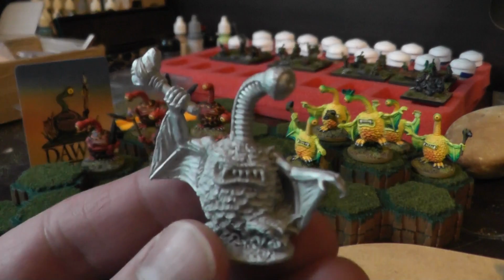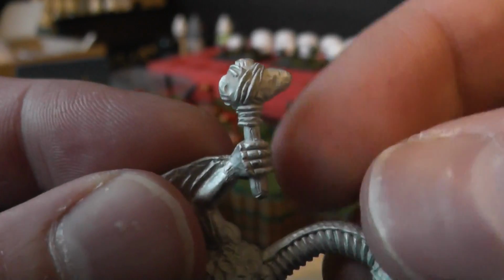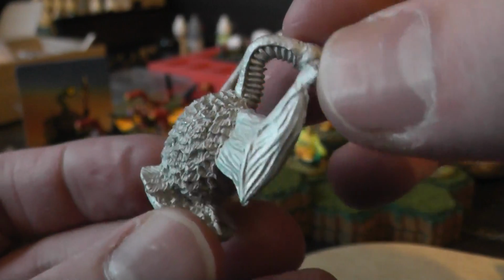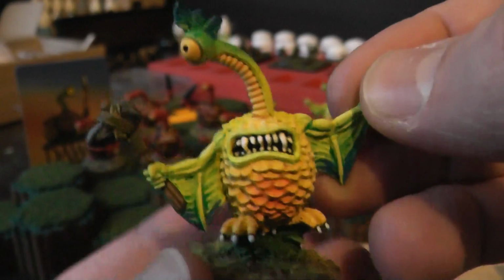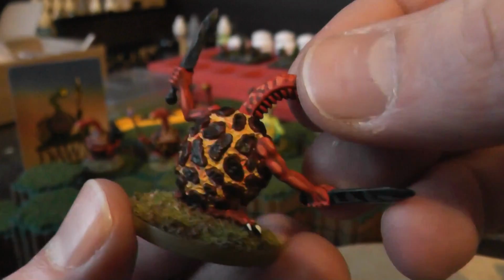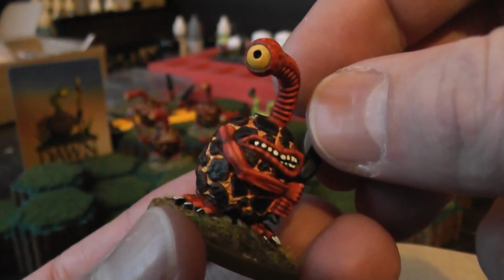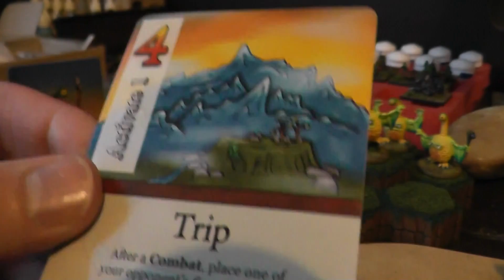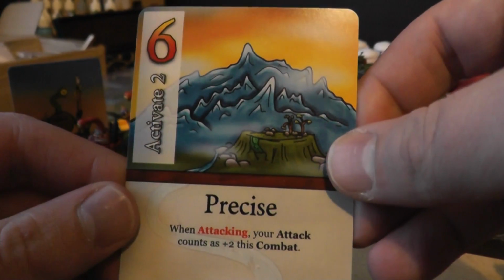Nimbus and Ignis Bare Metals as well as Painted Occulites Rundown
I show the Nimbus and Ignis Occulite Tribe models in the bare metal, along with a look at the new card template for DAWN: Rise of the Occulites and finish up with a look at all the currently available models painted up.